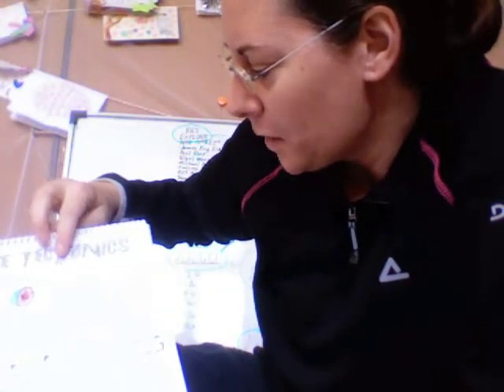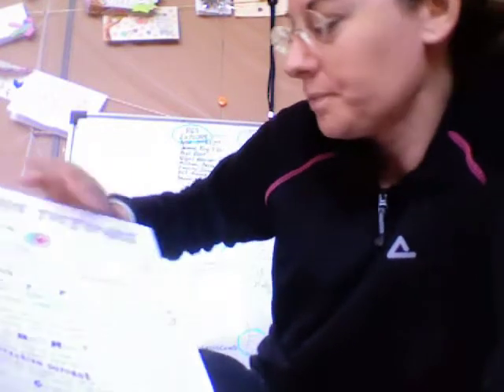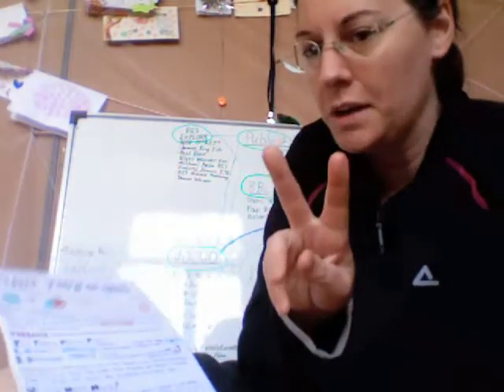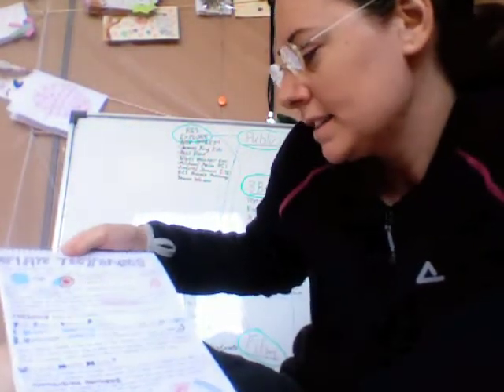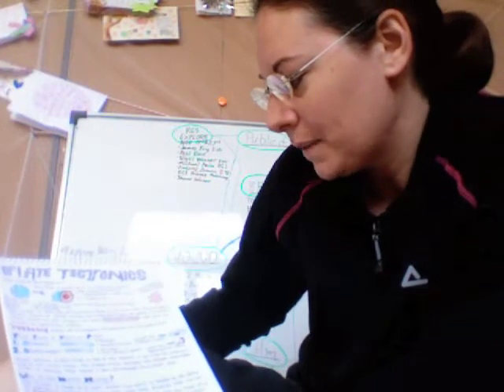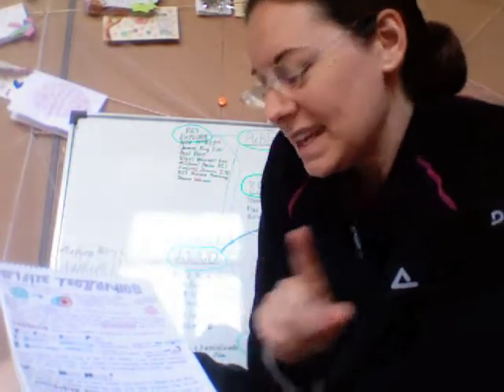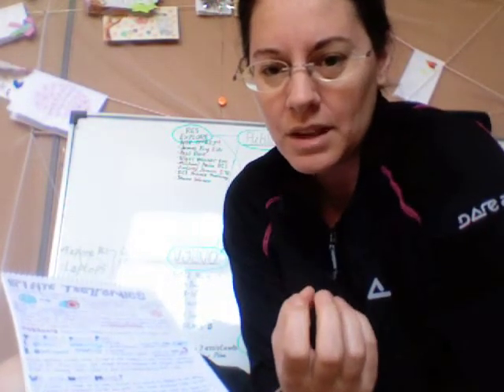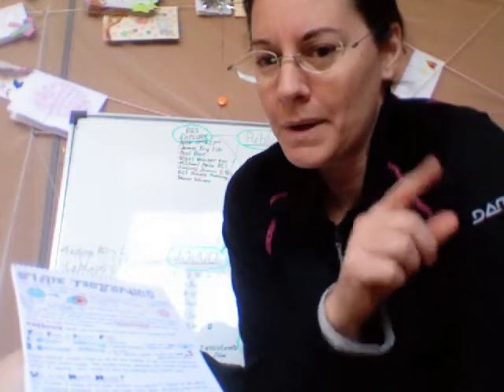Plate Tectonics Part I.mov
Part 1/3.  The quality isn't great.  It is my first attempt at making videos and I have a lot to learn still. Sadly the video skips a bit at times, but no idea why?  I also say Ok way too much, but hopefully the videos will get better over time.

Its designed for my geography classes in Georgia to help the students with their studies and to help with them learning in English as a second language.